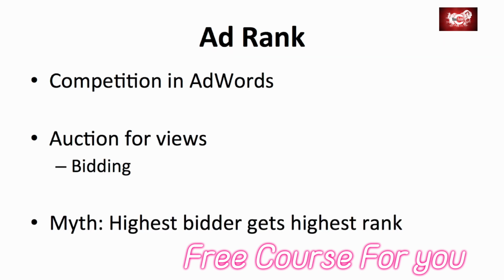Youtuber बने बिना एक रुपया खर्च किए , part 1